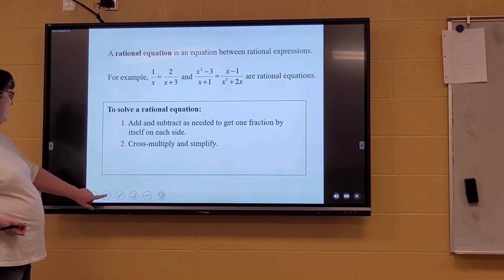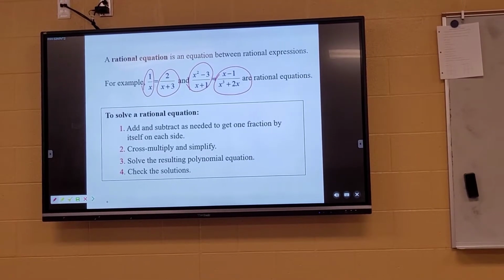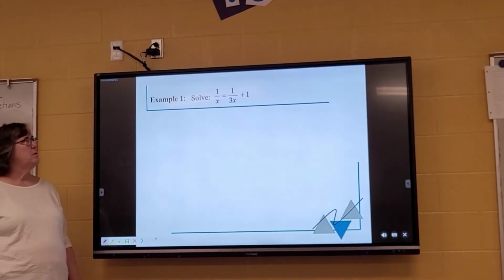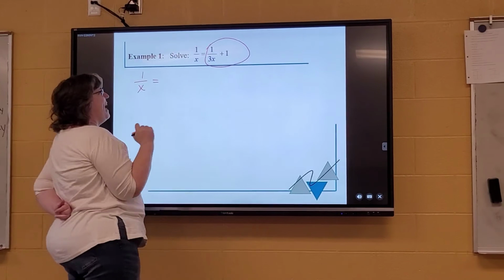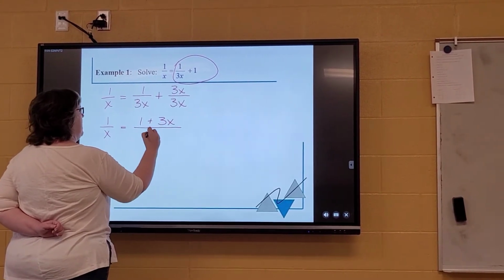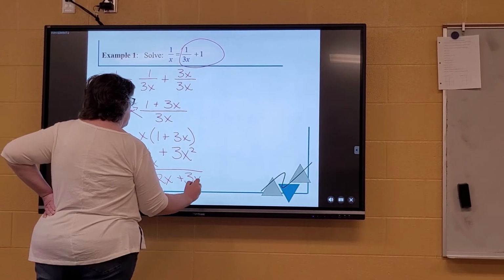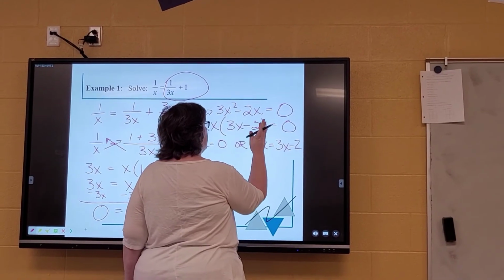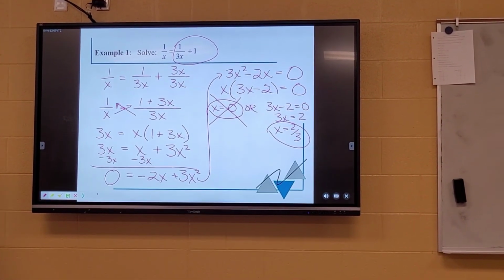Solving Rational Equations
IM3 Rockvale